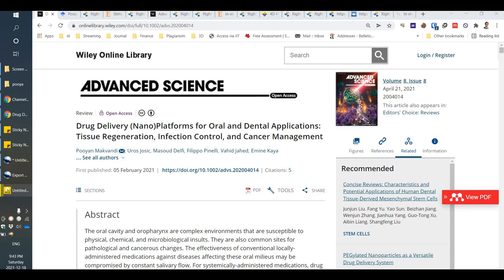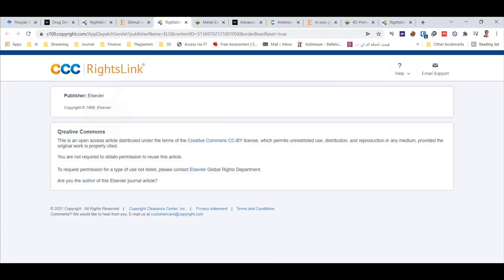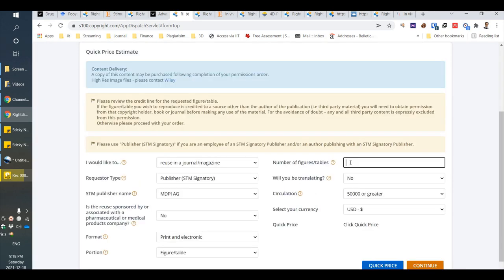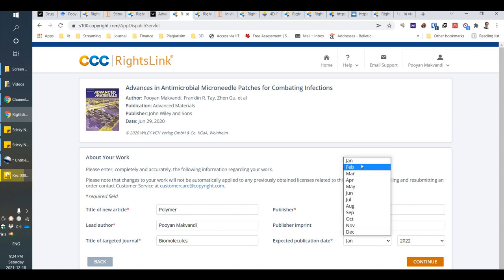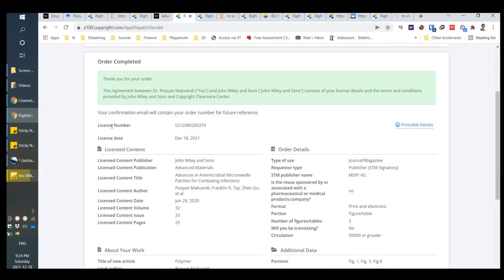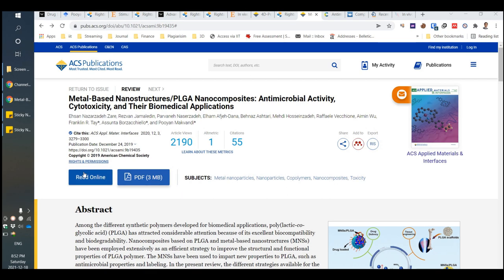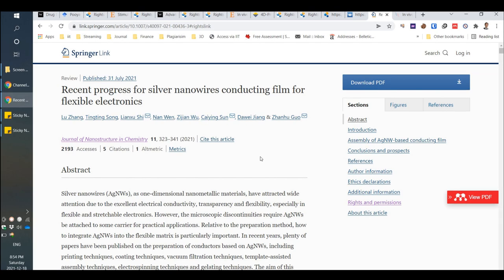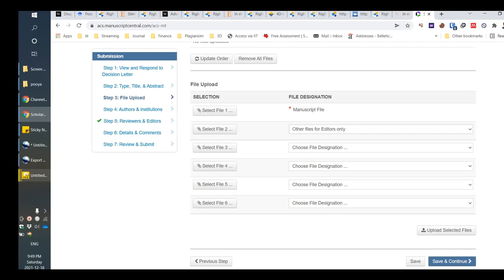Fig permission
I show you how to get permission to use a figure or table that published elsewhere. Figure permission for journals and books. Springer, Nature, ACS, RSC, Wiley, Taylor and Francis